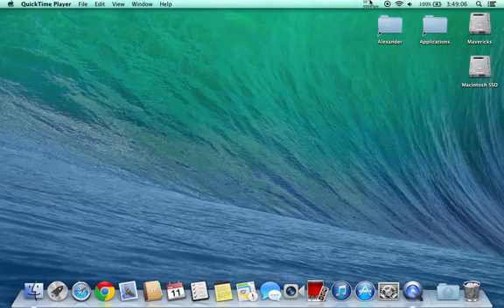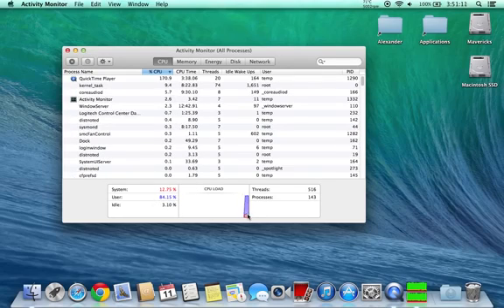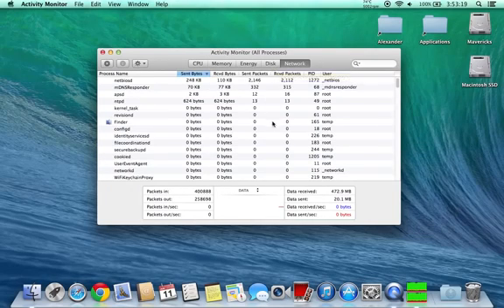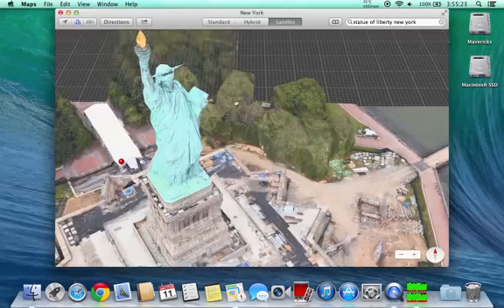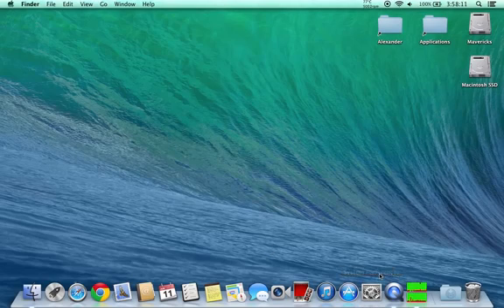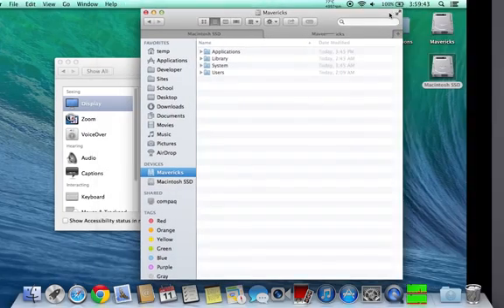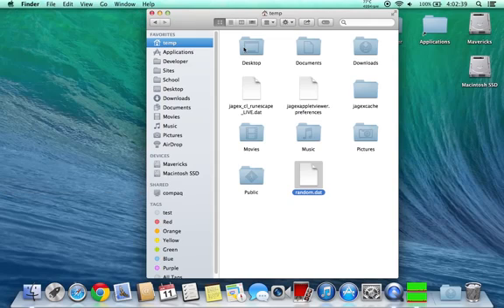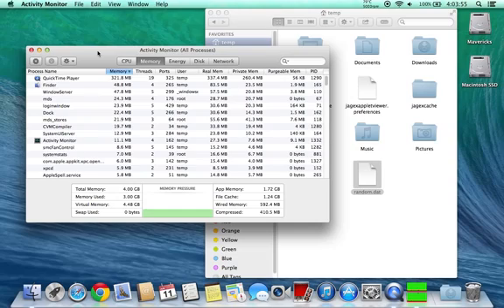Apple Introducing OS X 10.9 Mavericks - FULL HD Tutorial